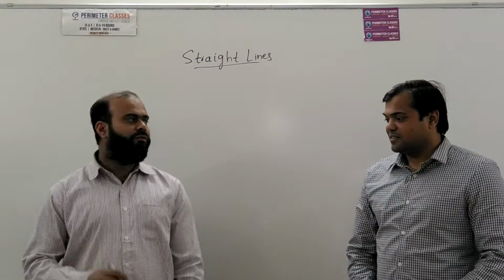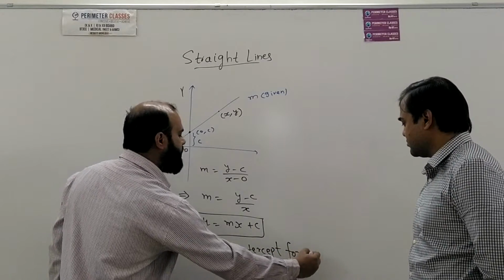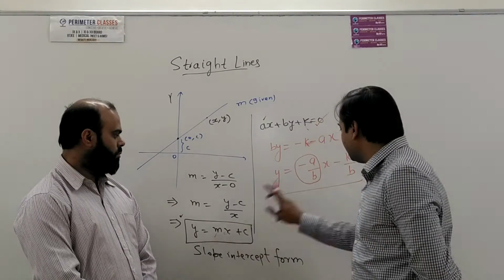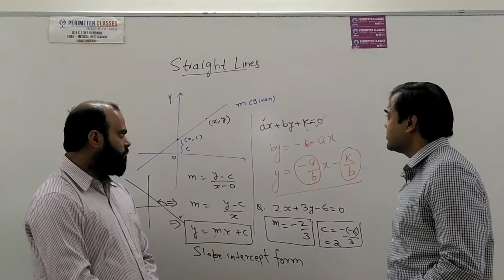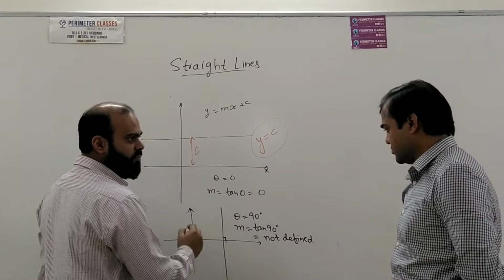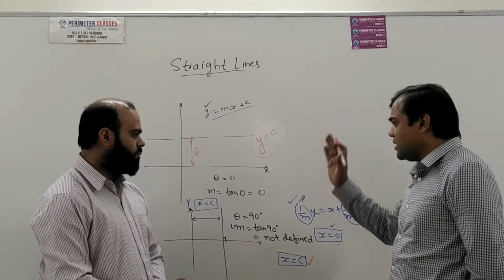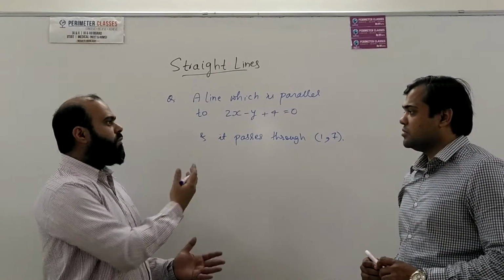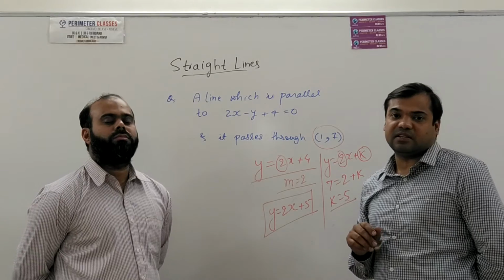Lecture 2. Introduction to Straight Lines - Part 2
Slope-Intercept form of straight line and relation with general form of straight line.
Note: @6:30 c/m =0 needs further explanation which is given in next video : Lecture 3. Introduction to Straight Lines - Part 3.